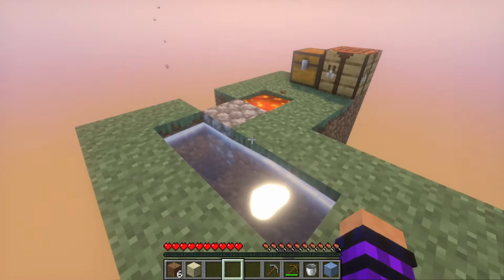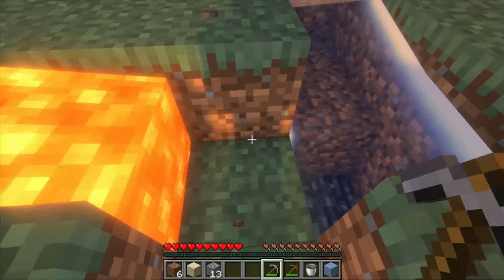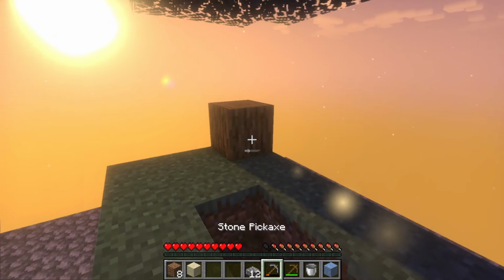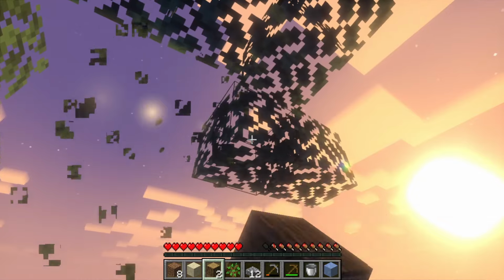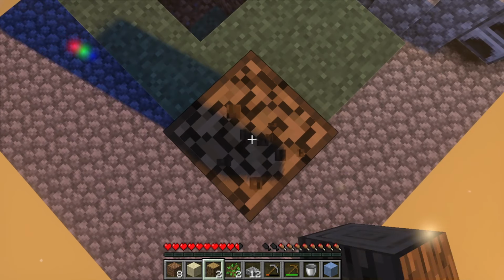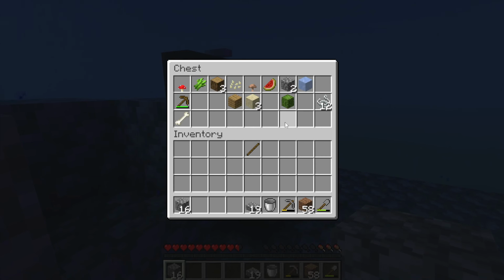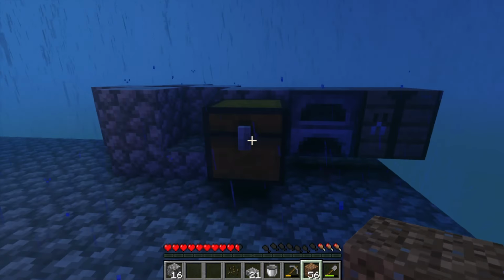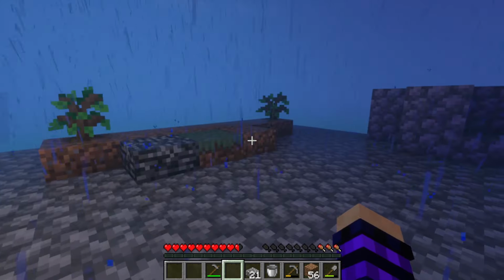Getting Started In Skyblock After A Year! - Minecraft 1.21 Skyblock Let's Play [Part 1]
After over a year of my Twitch mod (True) asking me to bring back our Skyblock series, here it is! I'm still in training when it comes to my editing and using the reply mod so, any feedback would be very appreciated and taken on board for the next one. :)

Watch my streams live every Monday, Tuesday, Thursday, and Friday around 12pm BST!